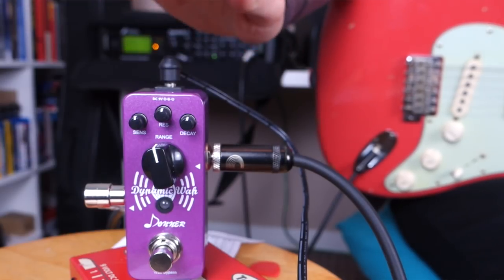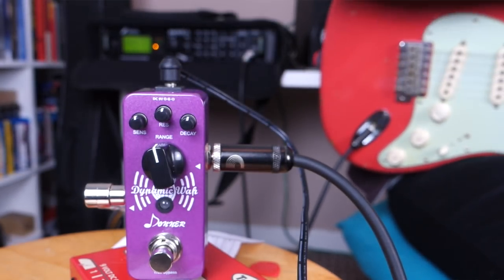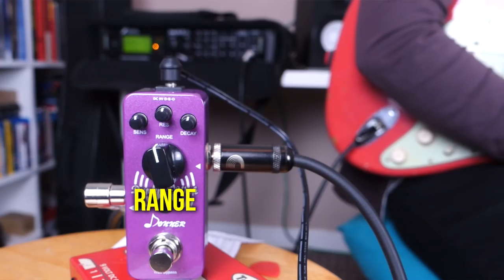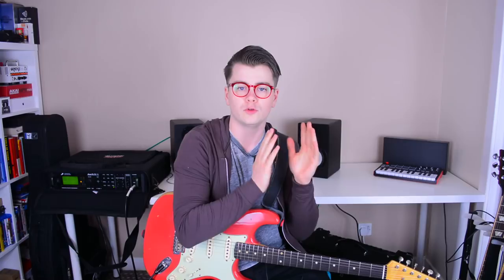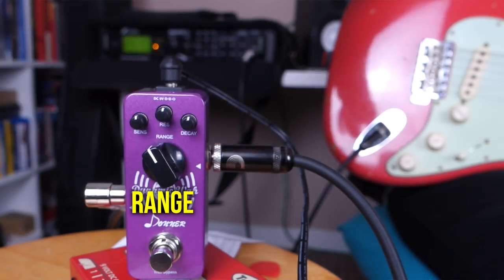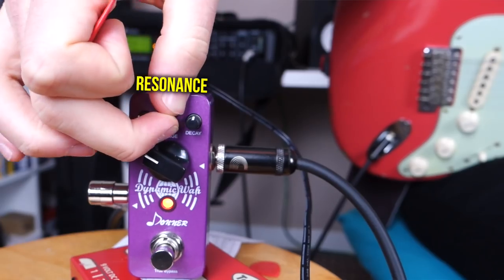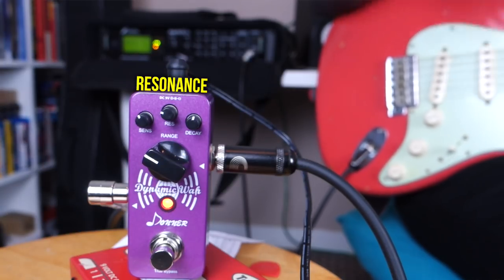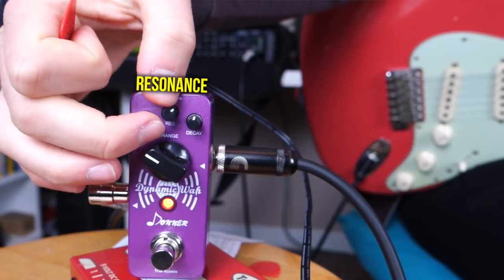Pedal Review - Donner Dynamic Wah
Progress to an advanced level of guitar playing

R.
x